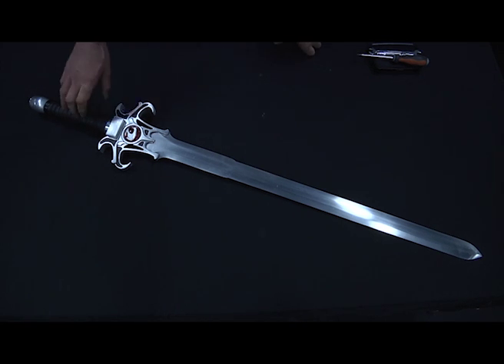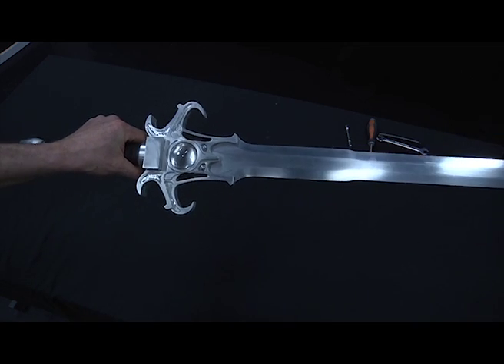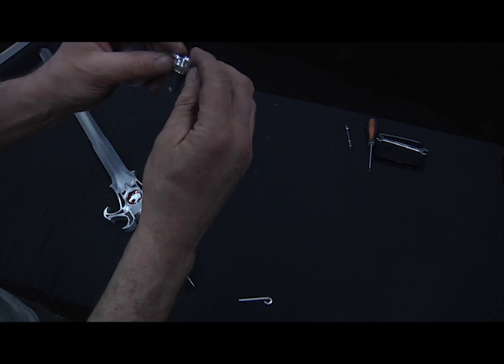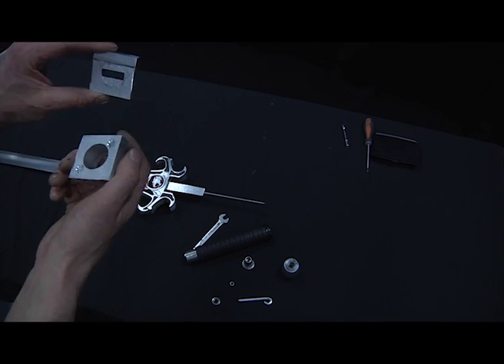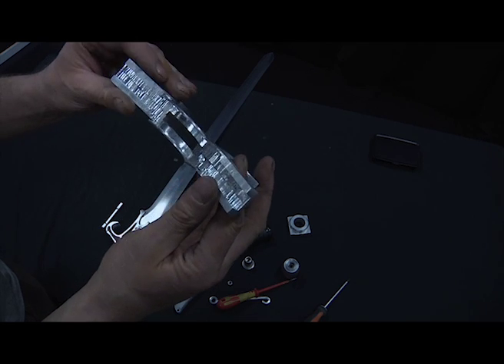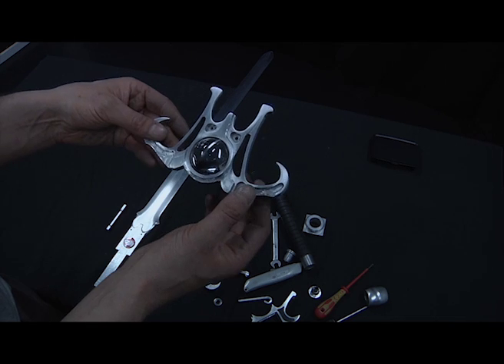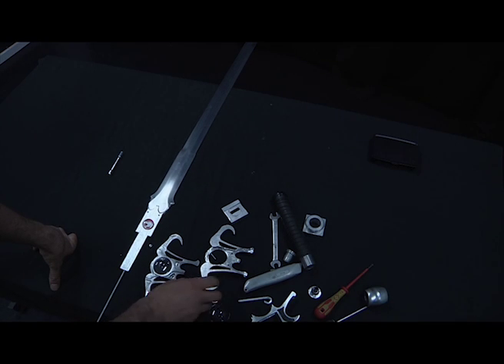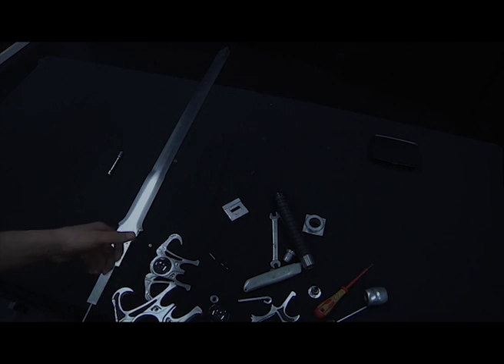Sword of Omens. My aluminium sword project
This is my redesign and build of the 'Sword of Omens' from Thundercats. It was a prop project I chose to make for an assignment for the SFX course at Bolton University in Dec 2013. I was originally going to cast the hilt in bronze and have it plated and the blade was supposed to be steel but I lost the first week of a 4 week build so chose to make the whole thing out of half inch thick aluminium flat bar instead. I cut, drilled, machined and sanded it to get the parts to save time as I have never cast metal before, but I have made  things out of thin aluminium before so pretty much figured I could make something out of much thicker aluminium too. This video explains what I did to create it and shows me take it apart as I explain it.